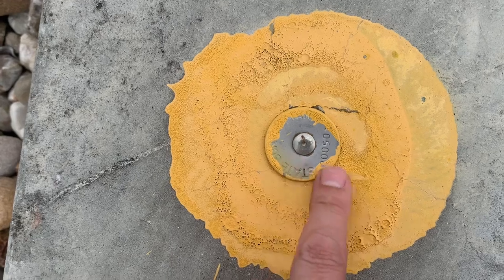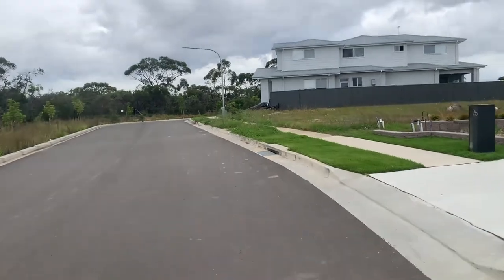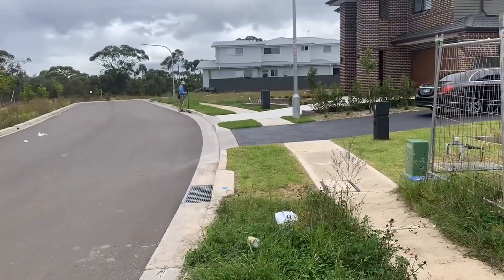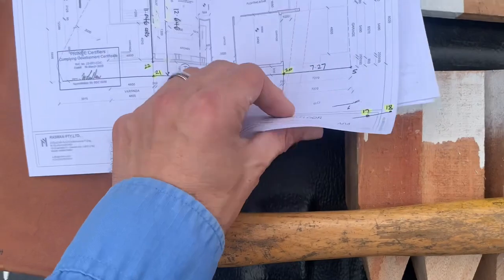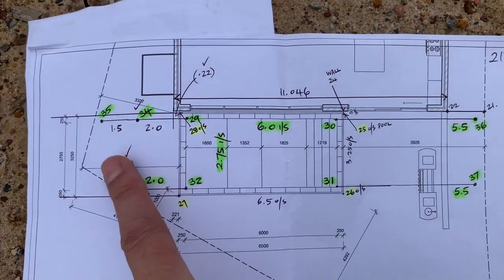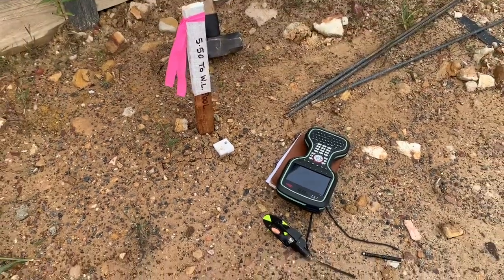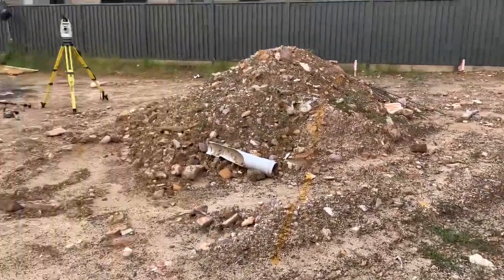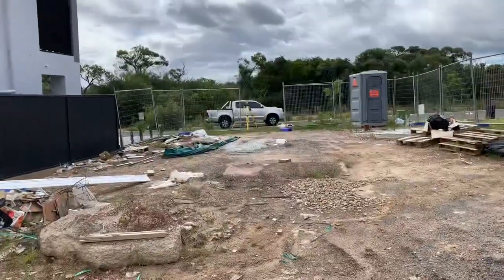Swimming Pool Surveying – How a Surveyor Marks It Out Surveying LeicaTotalStation 🏊🧭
Are you planning to set out a swimming pool? Surveying is the key to ensuring your pool is properly aligned and positioned! In this video, we explore the process of using a Leica Total Station for pool surveying. From marking the boundaries to establishing drainage gradients, precise measurements are crucial for ensuring the pool is built to specification and is safe for use.

With a Leica Total Station, you can:
✔️ Accurately measure distances and angles
✔️ Set out the pool boundaries
✔️ Mark the excavation area
✔️ Establish proper drainage gradients
✔️ Monitor excavation progress

Don’t risk errors in pool construction – ensure accuracy and precision every step of the way with the Leica Total Station.

Your support helps the channel grow and brings more professional surveying content to the community.